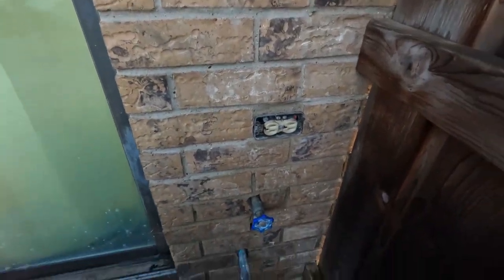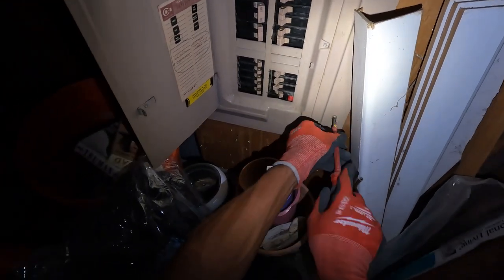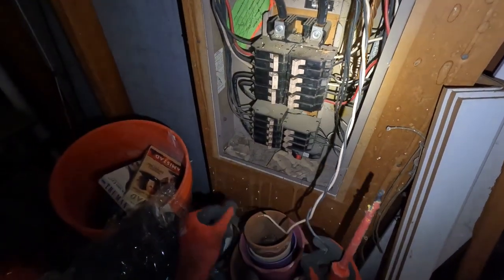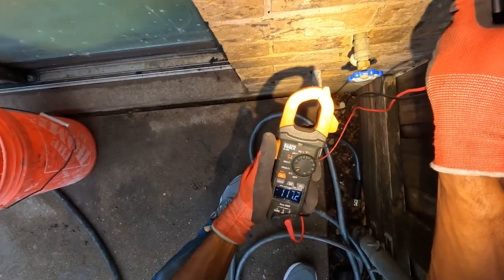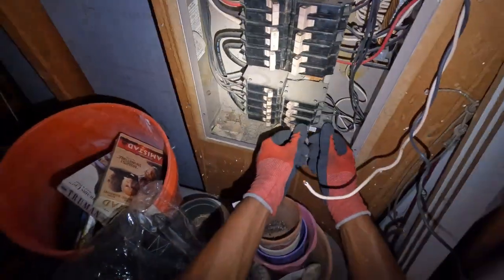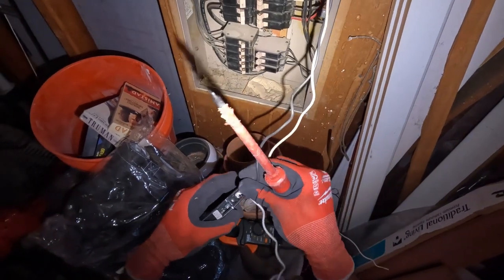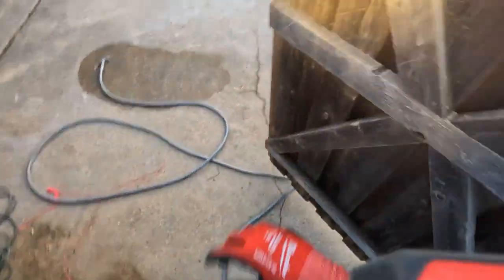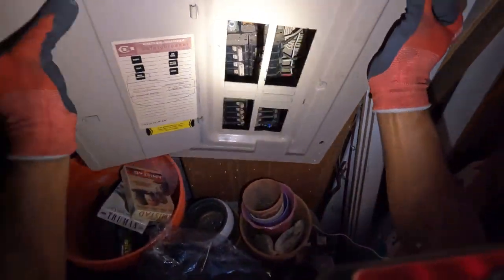Why GFCI & AFCI Circuit Breaker Keep Tripping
This homeowner was having a concrete patio built and the concrete guy sprayed water on the outlet that's being fed by the gfci or afci breaker. She kept trying to reset the breaker because the breaker kept tripping but it would not say on.